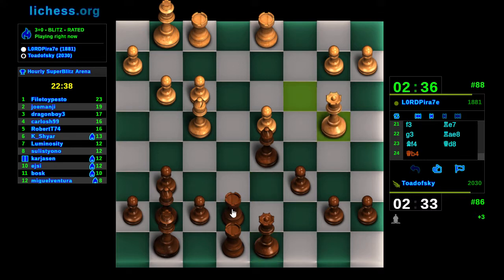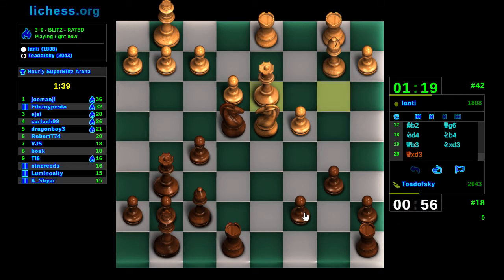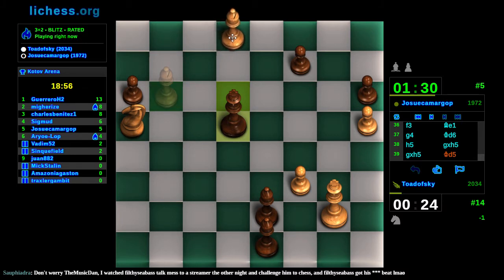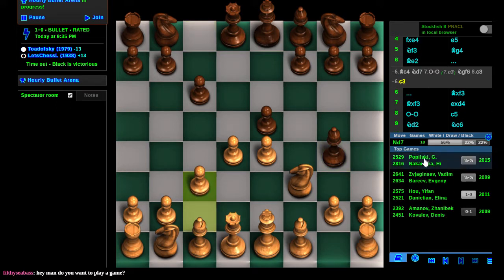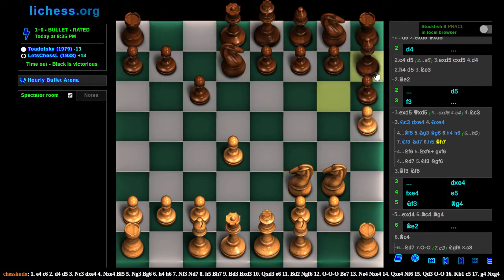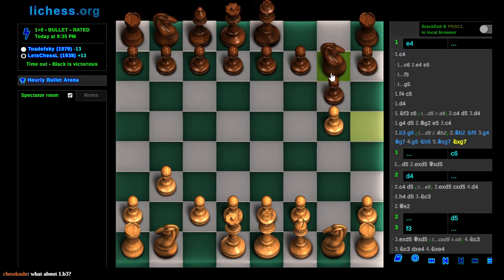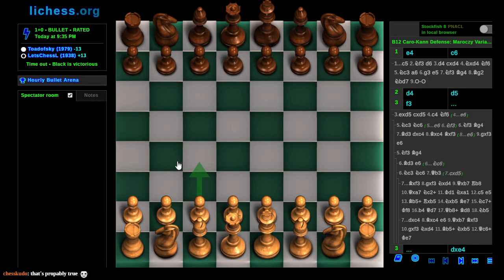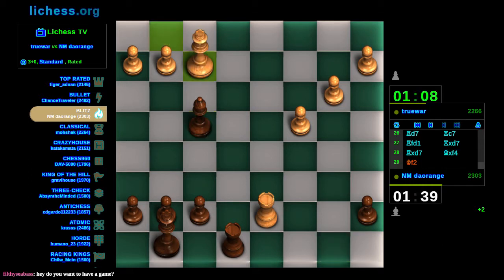720p 3-D blitz and bullet chess!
Beyond blitz and bullet, I spend many minutes analyzing a bullet game and some opening choices! In my defense, *I* found it interesting.